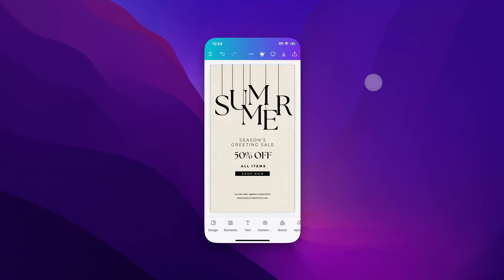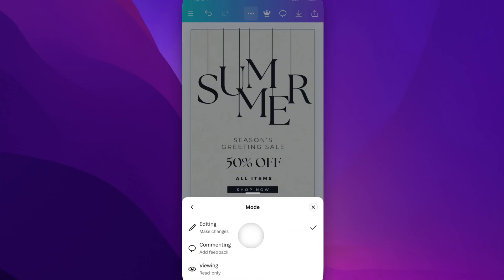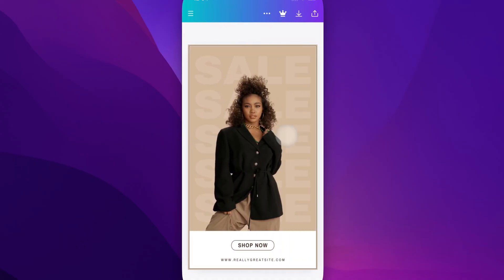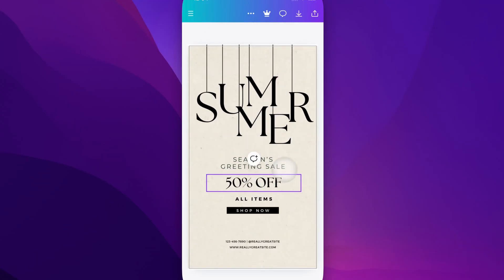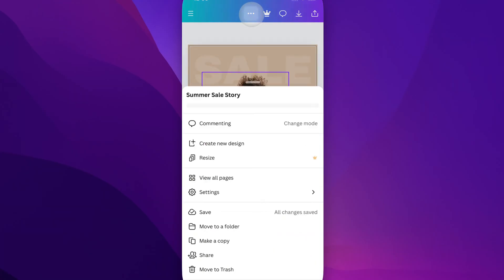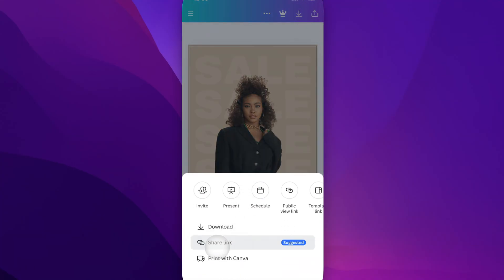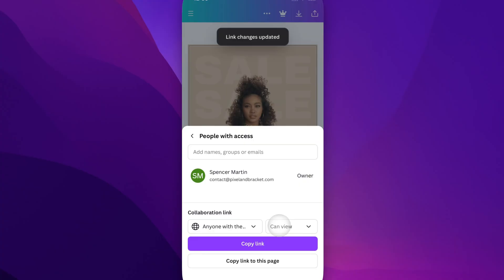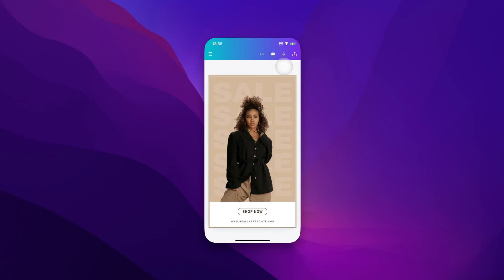How to Switch View Modes on Canva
In this Canva tutorial, learn how to switch to view-only mode, comment-only mode, or edit mode on Canva.